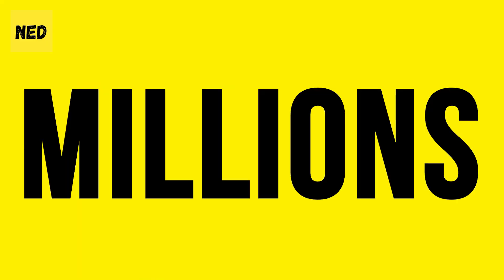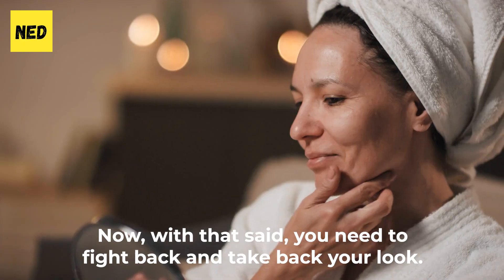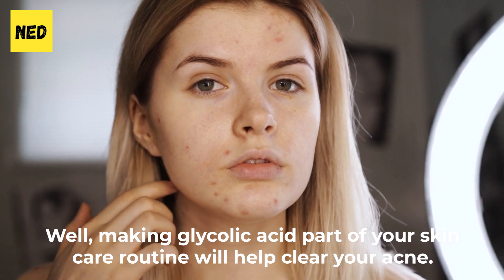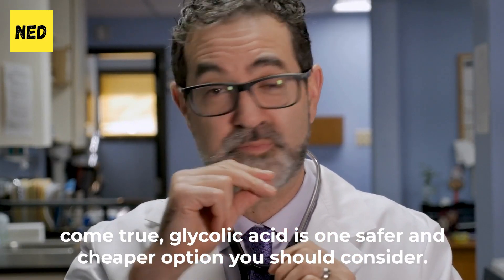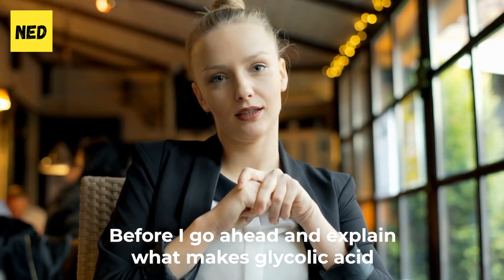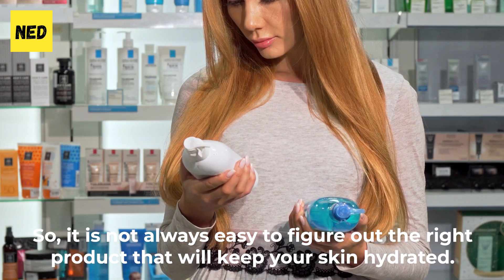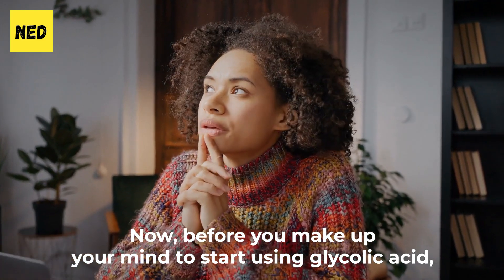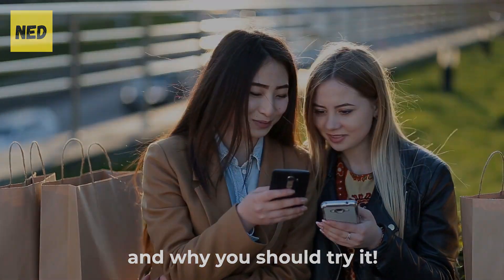The Benefits of Glycolic Acid: Discover The Truths About This Popular Skin Treatment.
One of the best skincare routine items that you must know about is glycolic acid. Glycolic acid is extremely popular now, but it all makes sense if you know the benefit of glycolic acid. In today's video, Natural Education will help to understand what are glycolic acid benefits, and why is glycolic acid the secret to perfect skin?

Some may wonder, how glycolic acid works and if glycolic acid is suitable for your skin. We all know that different people have different skin routines as some may have a bit more dry skin, and others face challenges while having oily skin. So if you want to be sure if glycolic acid is good for brown skin or if you can use glycolic acid and retinol at the same time, you are in the right video, as this video is all about the ordinary glycolic acid

😌If you feel that you may not be getting enough nutrients from your diet, you can always add some dietary supplements to your healthy lifestyle. 🍀Using code 'NEDUCATION' you can get a discount supplement list

⏰ Timestamps ⏰ :
00:00 - What is Glycolic Acid?
00:46 - Benefit 1
01:43 - Benefit 2
02:45 - Benefit 3
03:53 - Benefit 4
04:54 - Benefit 5
06:08 - Glycolic Acid Side Effects

Summary:
In today's video, I'll be talking about some of the skin benefits of glycolic acid. Glycolic acid, an alpha-hydroxy acid that is derived from sugar cane has so many great anti-aging properties. It is mostly used in skin care products because of how effective it is at exfoliating dead skin cells from the skin while maintaining natural pH levels. But is that all it does for your skin? It is known that glycolic acid Reduces fine lines and wrinkles. Glycolic acid has been proven to be effective in reducing the appearance of fine lines and wrinkles, thanks to its exfoliation property. Another benefit of glycolic acid is that glycolic acid clears acne. Glycolic acid fights acne by exfoliating dead skin cells that often clog pores and trigger breakouts. According to a current review of glycolic acid peel therapy, glycolic acid has been shown to reduce existing acne and maintain clear skin by peeling away dead skin cells that clog pores and trigger breakouts. Finally, glycolic acid is able to hydrate the skin. In order to avoid this, apply another moisturizer or cream that's thicker than your glycolic acid product on top. This thicker layer will help to keep moisture in your skin and prevent. These are just a few benefits of glycolic acid, but if you want to understand why is glycolic acid the secret to perfect skin, stick around with Natural Education, as we deliver the best educational content about public healthcare and how to improve you health and wellness!

Also, although they don’t actually pay me, DoNotAge.org has sent me free products by way of sponsorship, but all opinions are my own. All the information from my videos are from my personal experience and also from my personal research on the web. Please try them at your own choice. I'm not a doctor so make sure to check with your doctor before changing anything in your diet or normal routine.

Relevant searches:
how to use glycolic acid on scalp
What does glycolic acid do to skin?
Does glycolic acid remove dark spots?
Is it OK to use glycolic acid everyday?
Does glycolic acid lighten the skin?